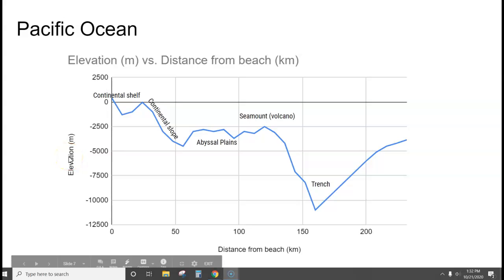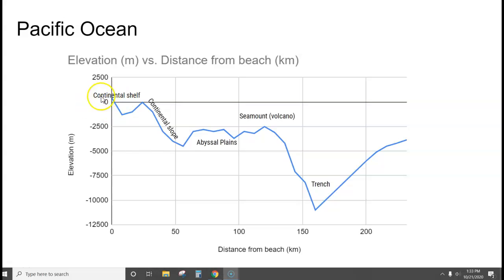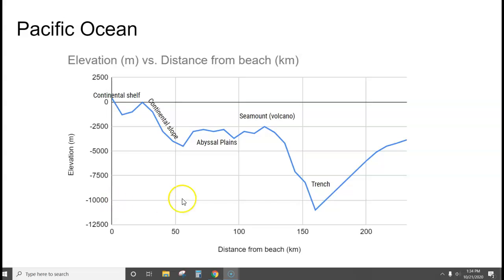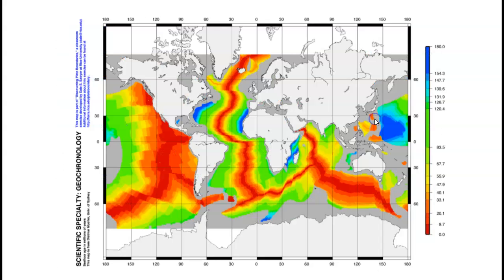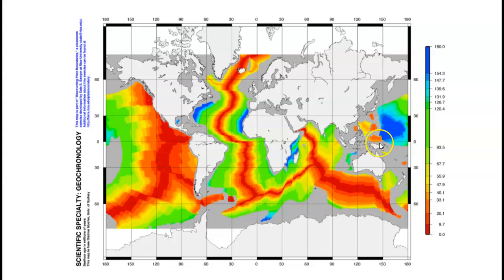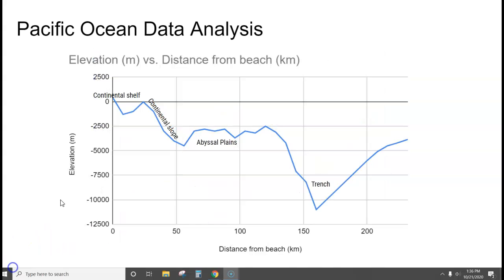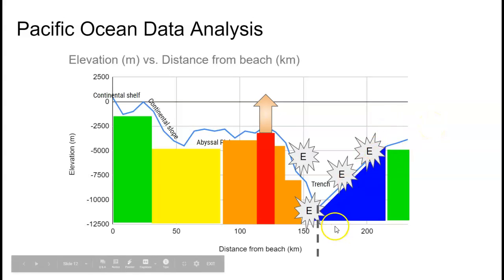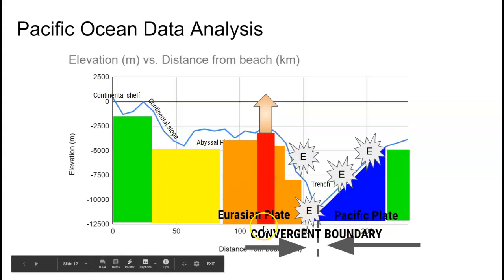Pacific Ocean Data Analysis